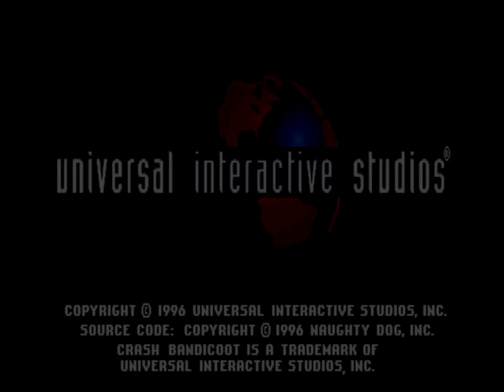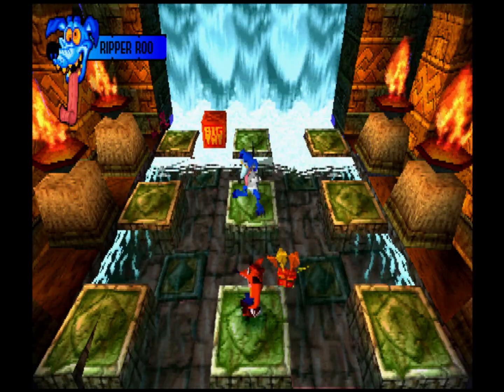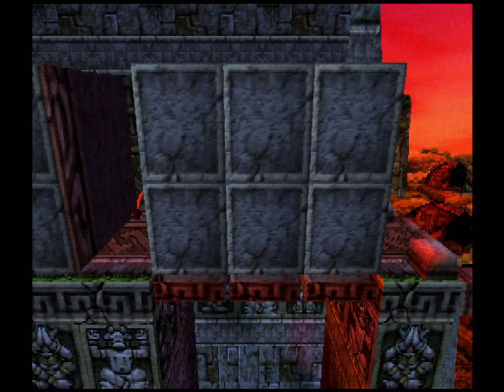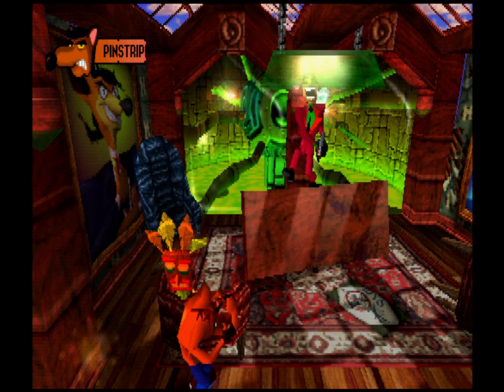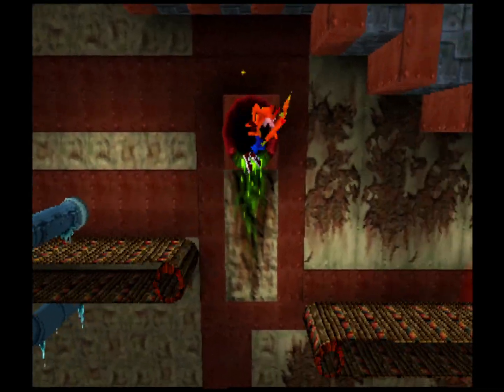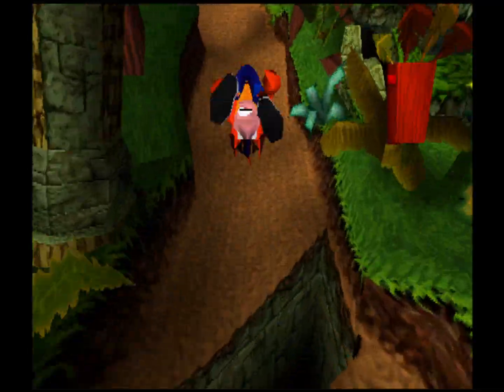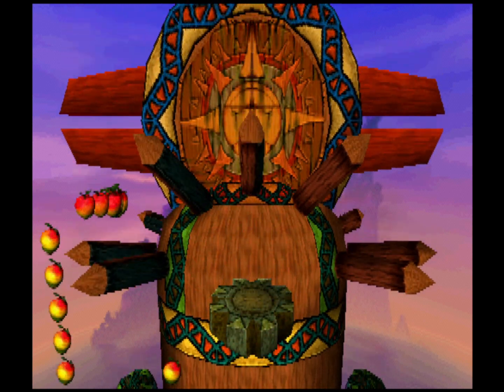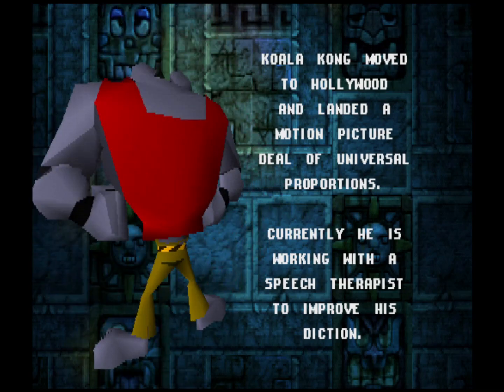Full Game Walkthrough - Crash Bandicoot 1 100% - PS1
This commentated guide focuses on the essentials for beating the game. It shows the 100% completion best ending of the game by collecting all the gems and getting the best ending.

Game: Crash Bandicoot - Sony Playstation